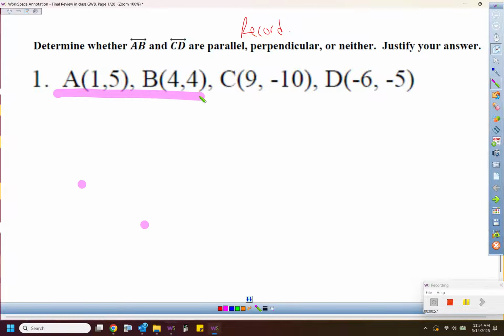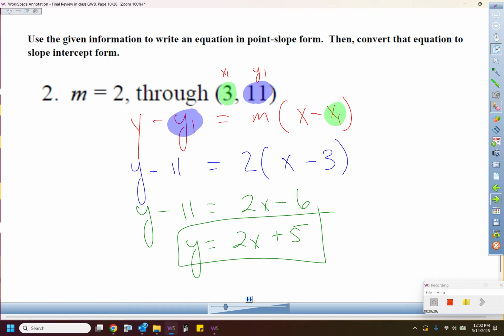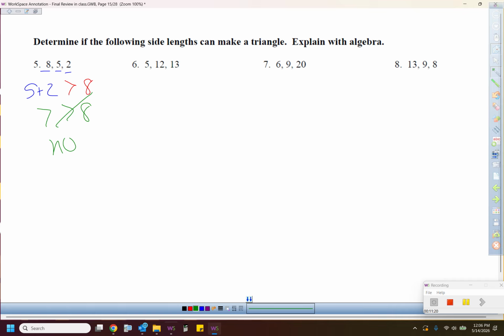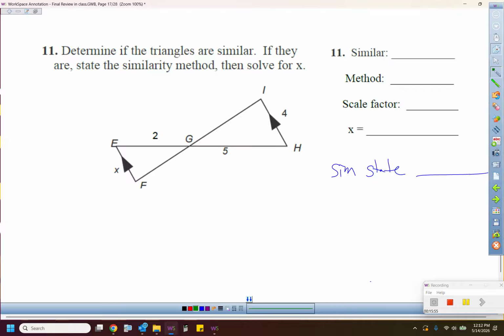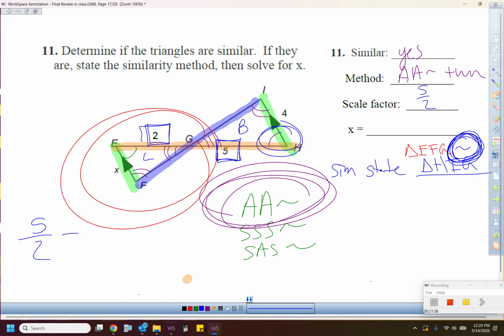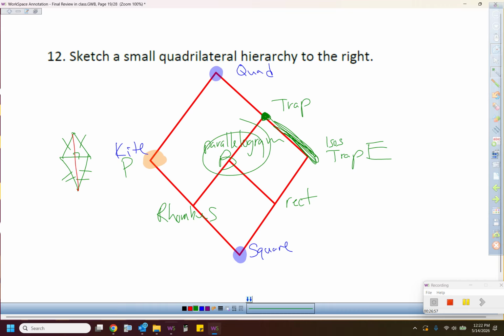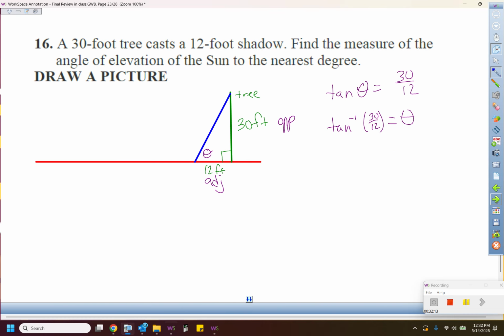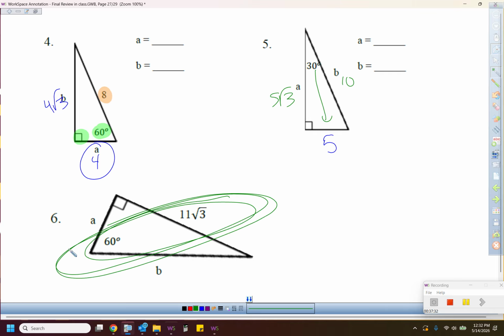Final Geo Review